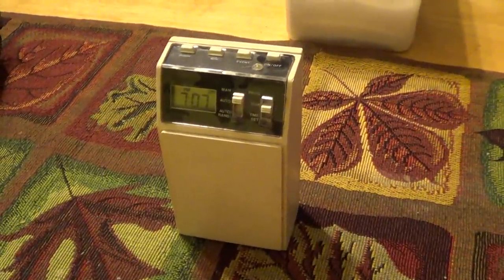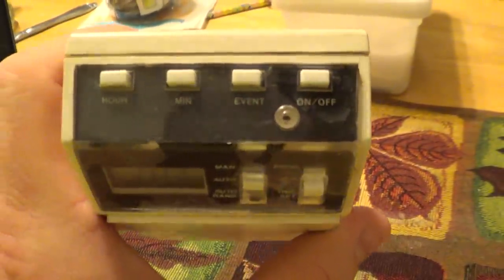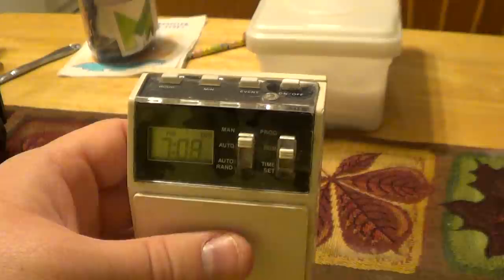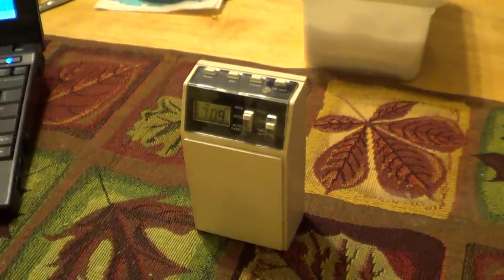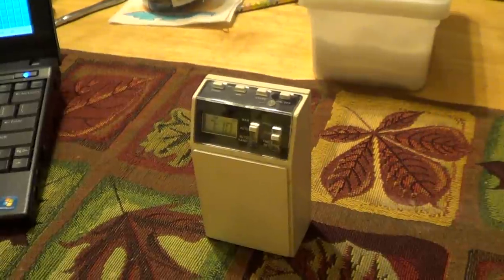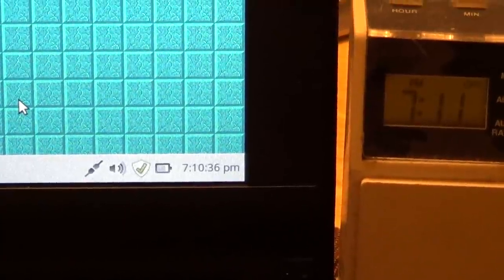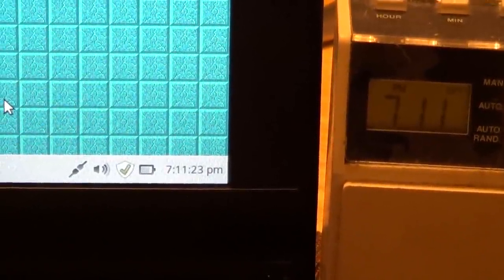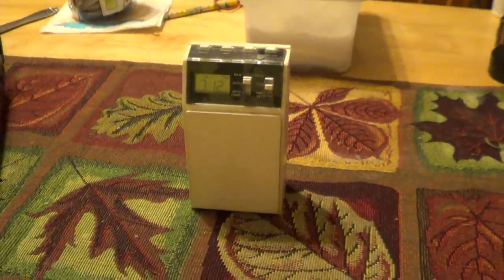1980s Sears Digital Light and Appliance Timer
An overview of a 1980s Sears digital timer with excellent timekeeping. I haven't reset the clock since mid-2013 when I brought it home and put a battery in it!

Thanks to N3bulous for the subtitles (and trivia)! (On most of my newer videos, anyone who would like to do so is more than welcome to contribute subtitles and captions.)

Would you believe that Youtube marked this video as not being advertiser friendly?! (When I requested a manual review, they told me the video wasn't eligible for review until it had received over 1,000 views in seven days. Which, uh, it kinda has!)